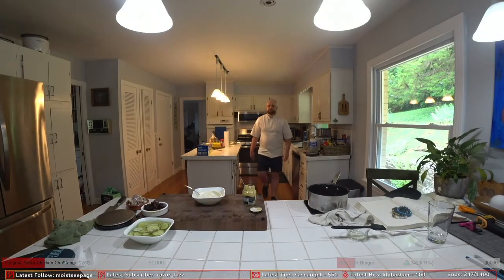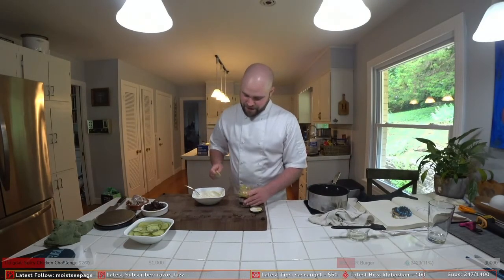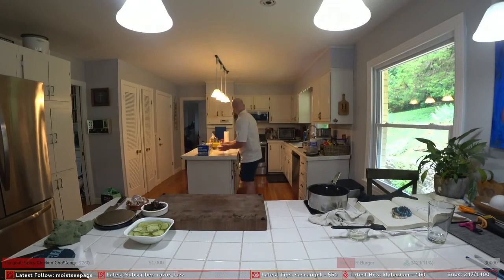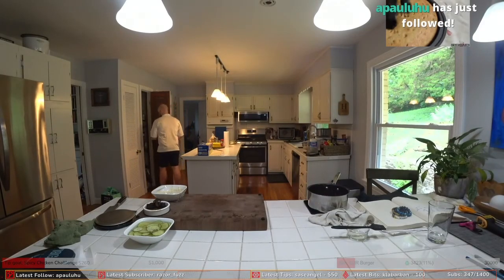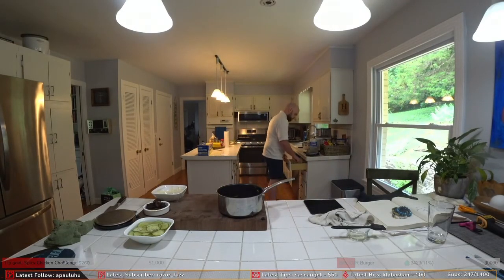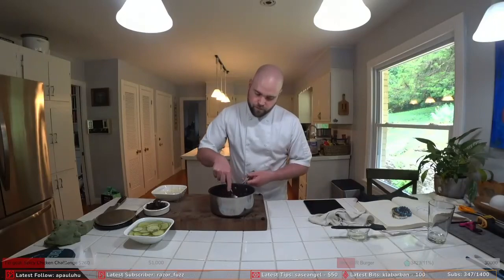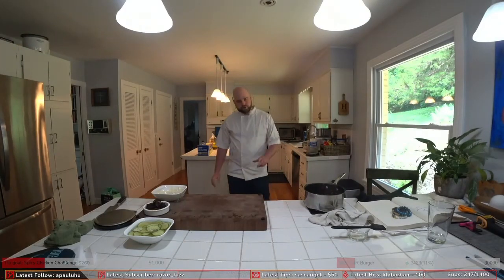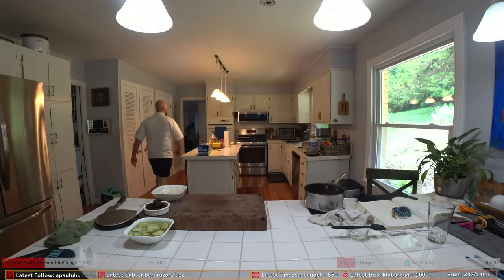오늘은 어떤 음식으로 시작할까요 팔로우 해주세요 5